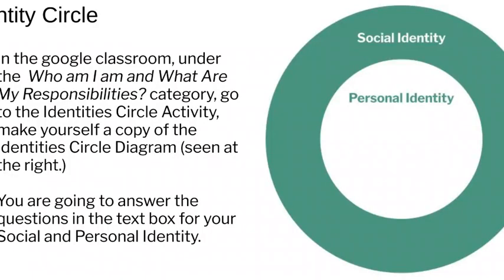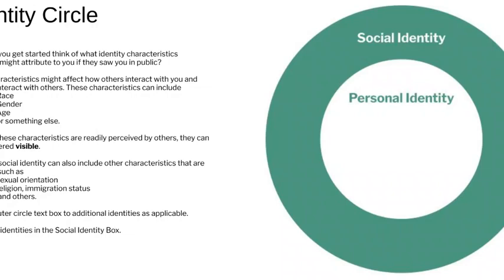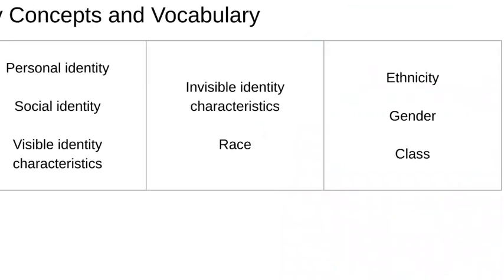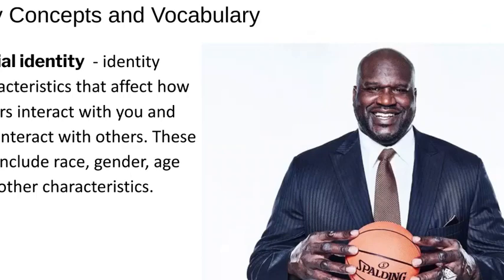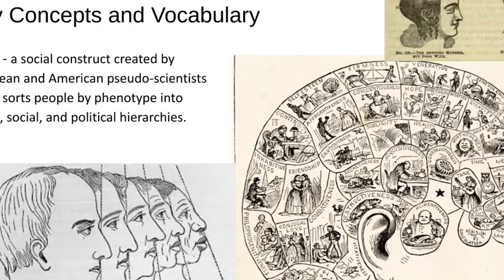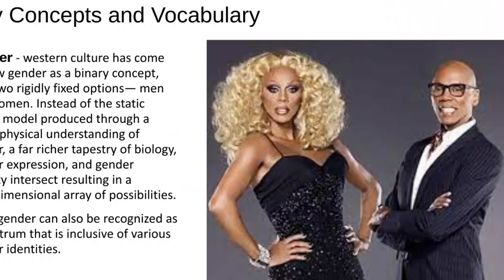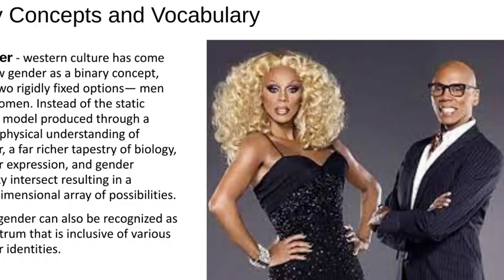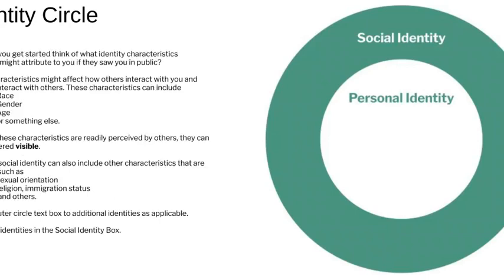Identities Circle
Identities Circle Directions